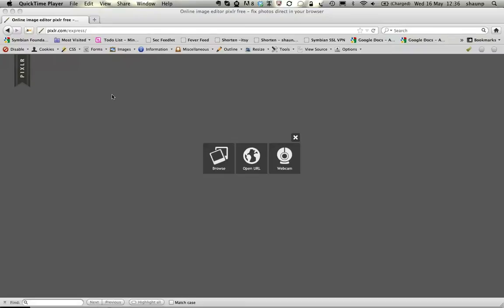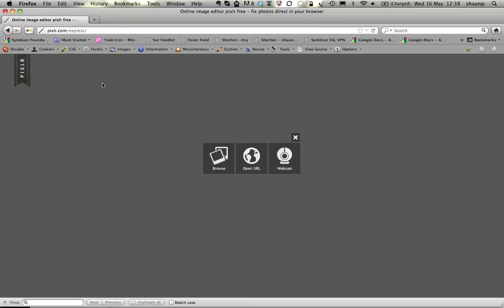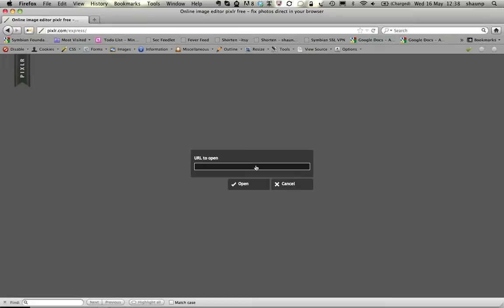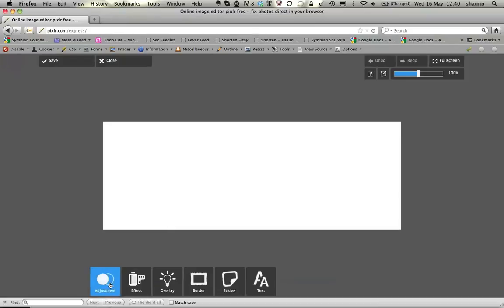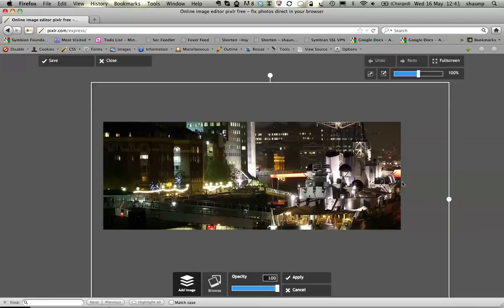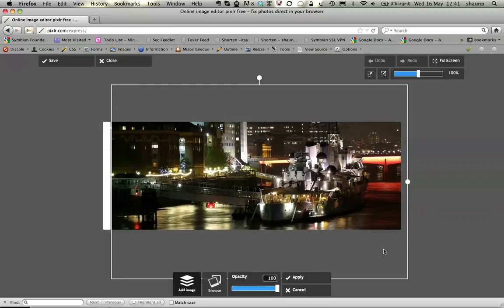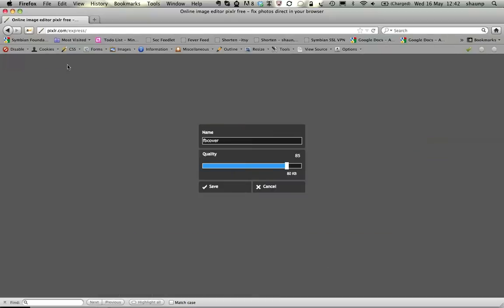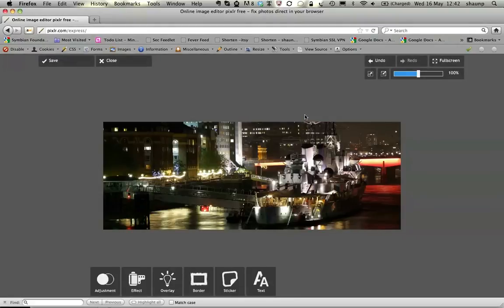Creating a Facebook Cover Photo using Pixlr Express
How to create a Cover Photo or Picture for your Facebook page either business or personal page